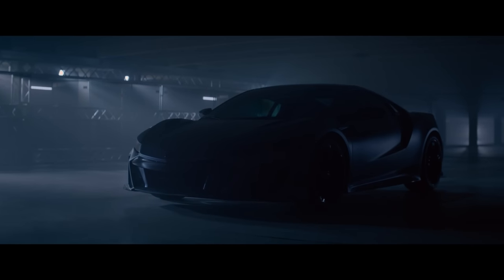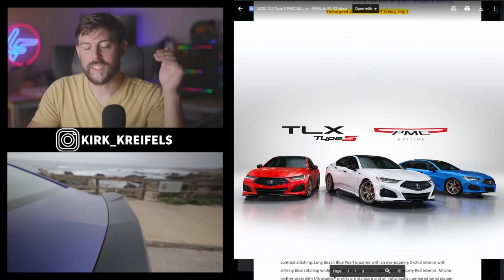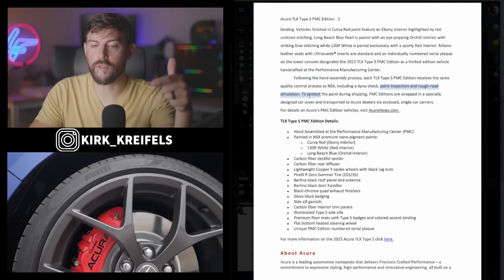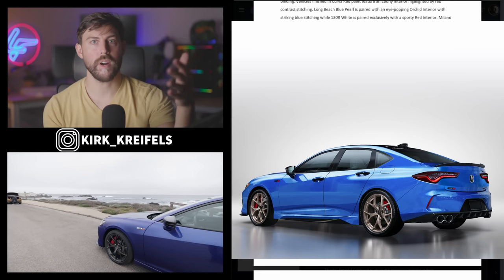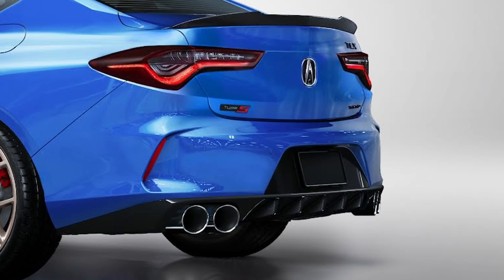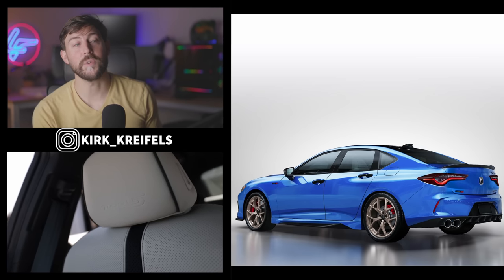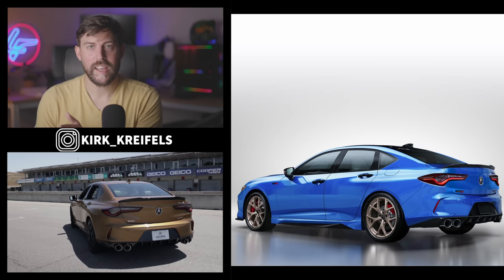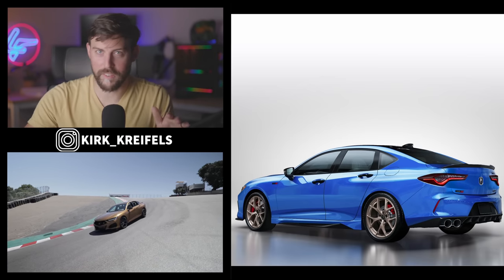*FIRST LOOK* The 2023 Acura TLX Type S PMC Edition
2023 TLX Type S PMC Edition Details:
 Hand Assembled at the Performance Manufacturing Center (PMC)
 Painted in NSX premium nano-pigment paints:
o Curva Red (Ebony Interior)
o 130R White (Red Interior)
o Long Beach Blue (Orchid Interior)
 Carbon fiber decklid spoiler
 Carbon fiber rear diffuser
 Lightweight Copper Y-spoke wheels with black lug nuts
 Pirelli P-Zero Summer Tire (255/35)
 Berlina black roof panel and antenna
 Berlina black door handles
 Black-chrome quad exhaust finishers
 Gloss black badging
 Side sill garnish
 Carbon fiber interior trim panels
 Illuminated Type S side sills
 Premium floor mats with Type S badges and colored accent binding
 Flat bottom heated steering wheel
 Unique PMC Edition numbered serial plaque
For more information on the 2023 Acura TLX Type S click here.

00:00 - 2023 Acura TLX Type S PMC
01:07 - Special Treatment in Transport and Quality Control
01:50 - Unique Upgrades
03:31 - Closing Thoughts - What's next?
05:13 - Member Thanks and Type S B-Roll